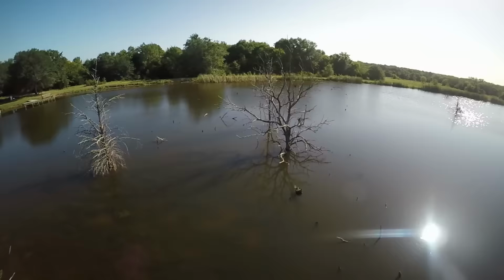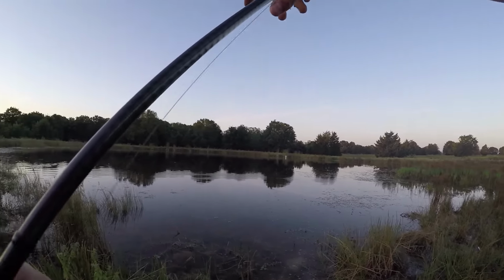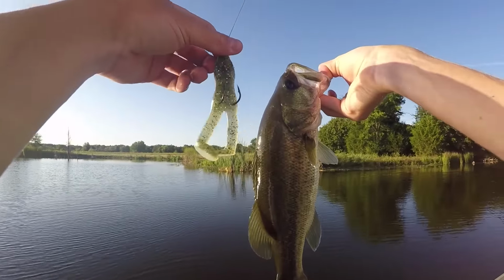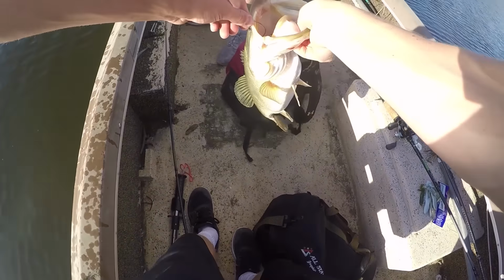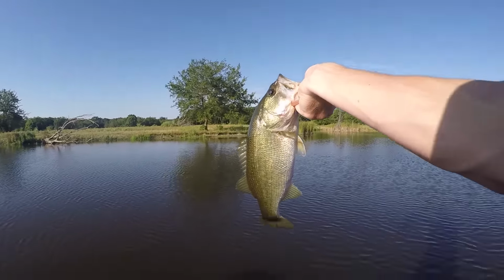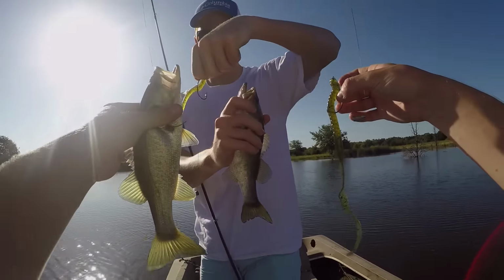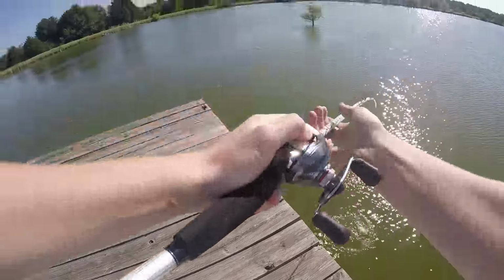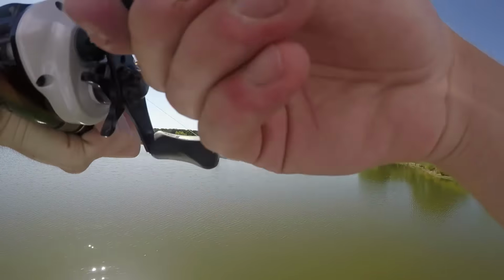Drone Fishing in Texas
DRONE FISH CATCHES @ 6:49
Had a blast on the second day of the trip, catching summer bass down here in Texas. Caught them on frogs and flipping into nasty cover. Make sure to check out part 1!